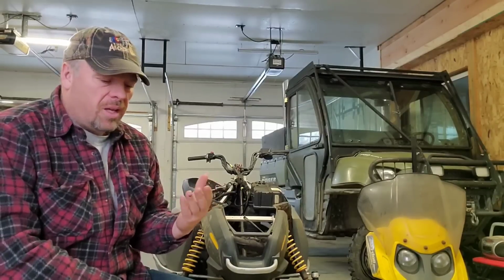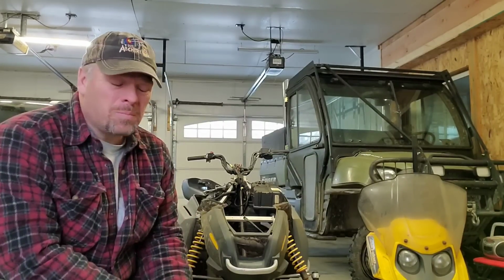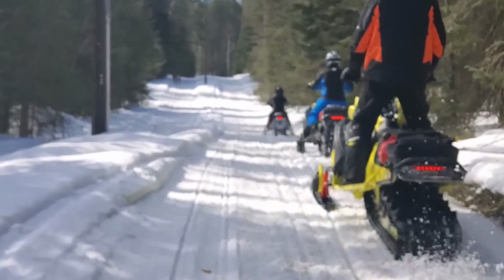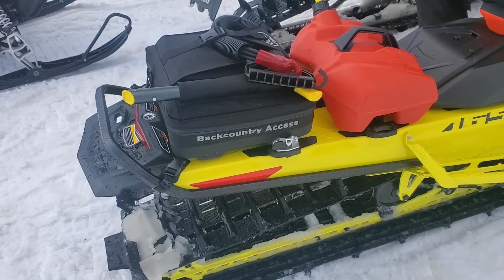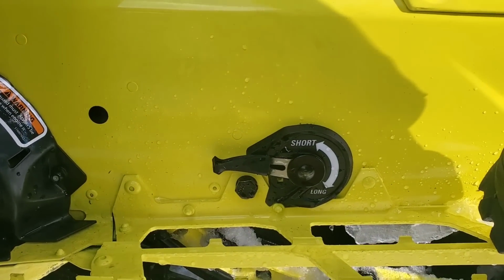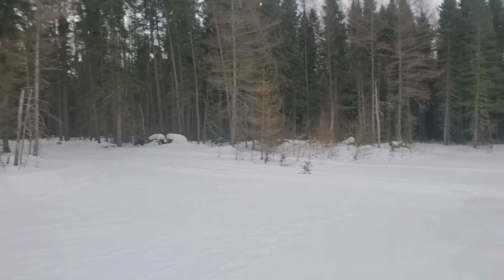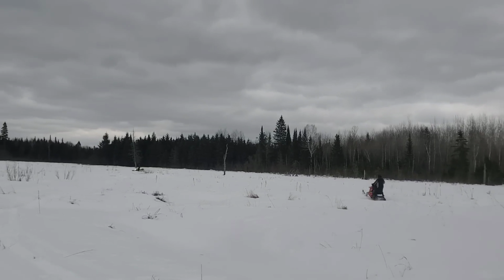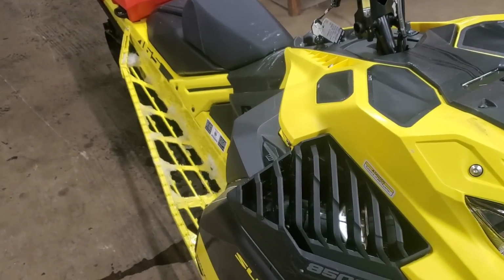Ski-doo 850 Turbo Snowmobile Mistake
Bill bought a factory turbo Ski-doo 850 snowmobile.   As a mostly Polaris guy I had to admit that I was impressed, but I think they made a mistake...